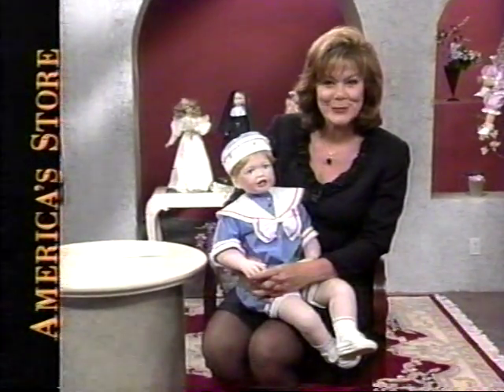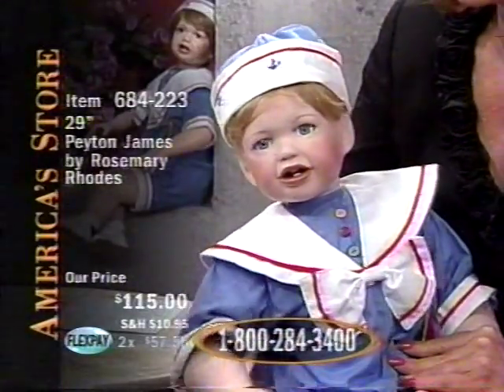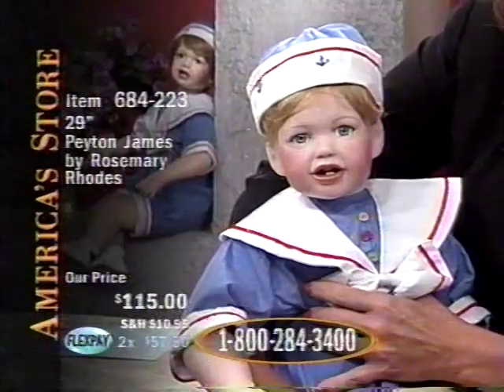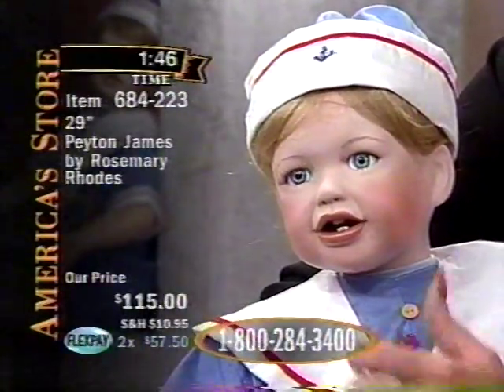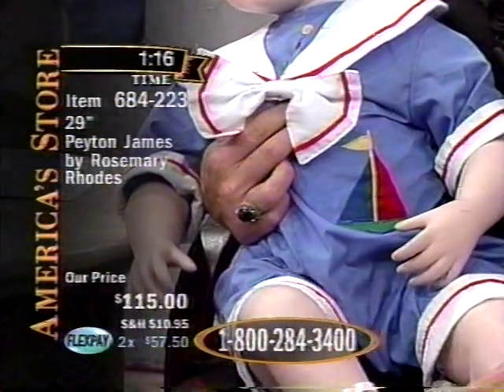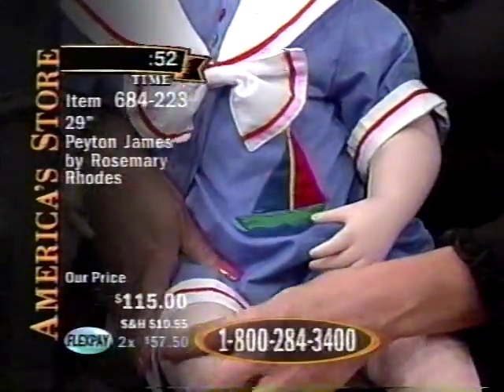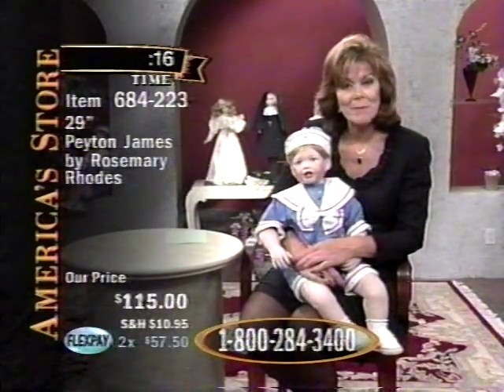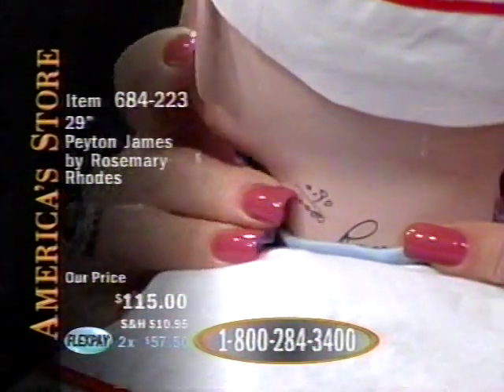DVD Video Recording Movie12 Full